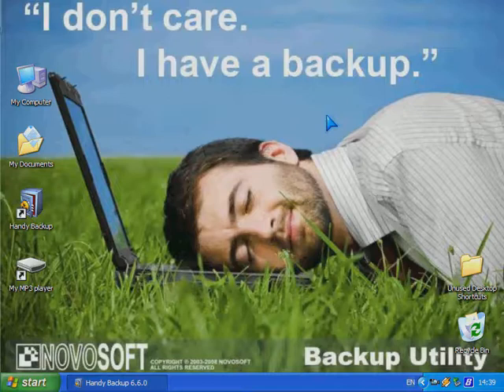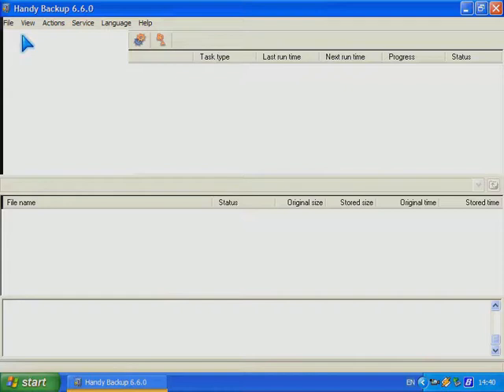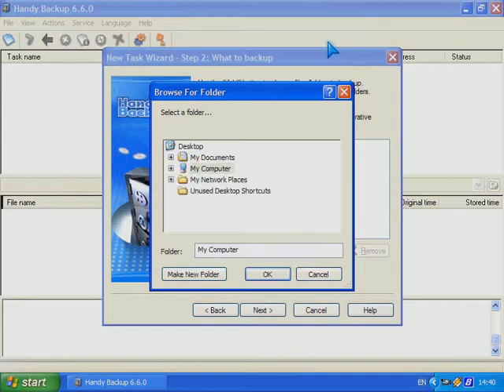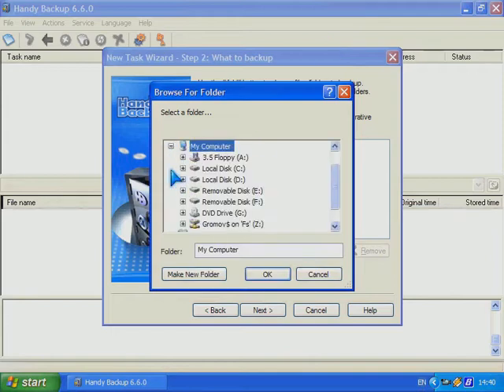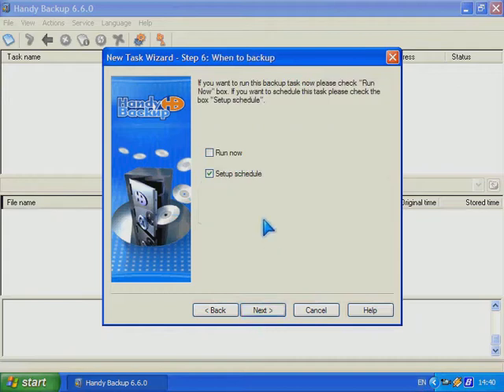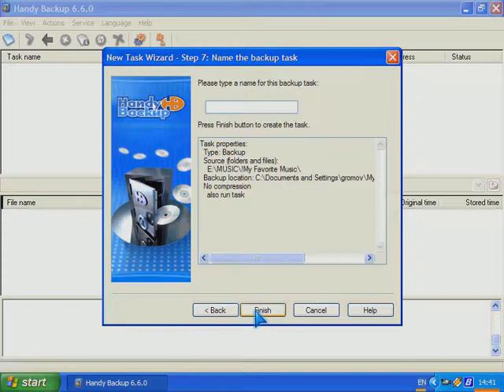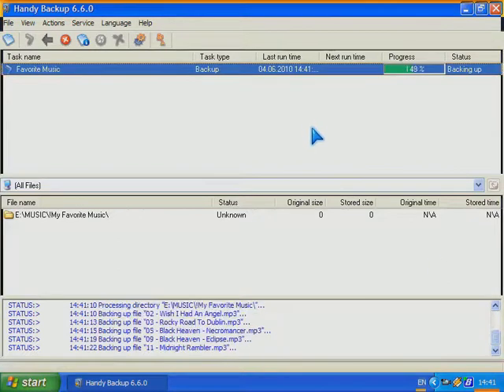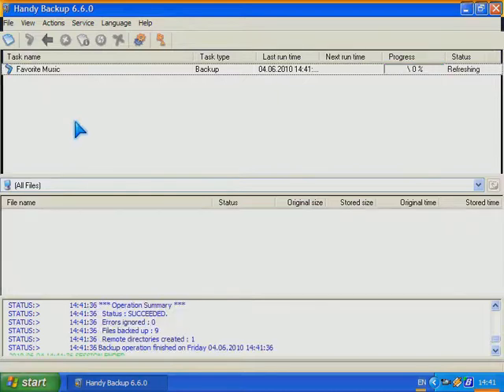Easy Backup with Handy Backup Version 6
The video demonstrates the way of quick and easy backup with Handy Backup software. It shows how to perform backup without any difficulties using task-based and wizard-driven program's interface. Watch this video to see the program is perfect for a computer novice! To learn more, please refer to the product